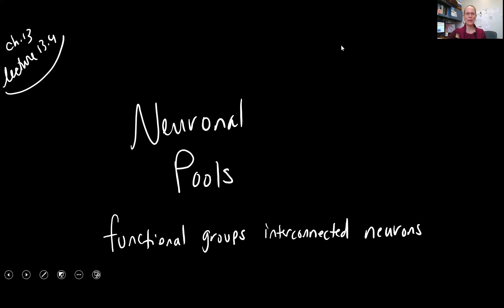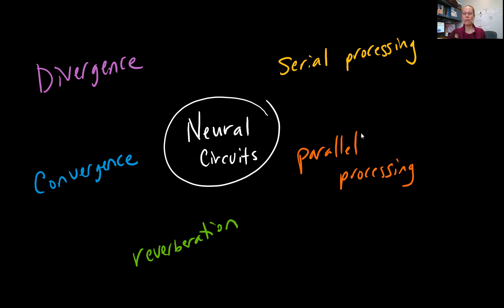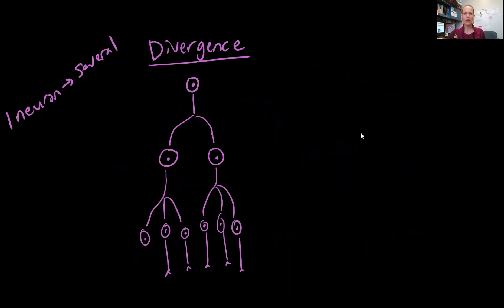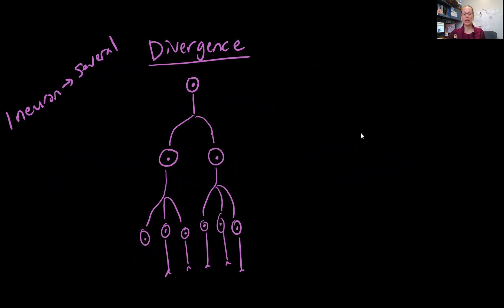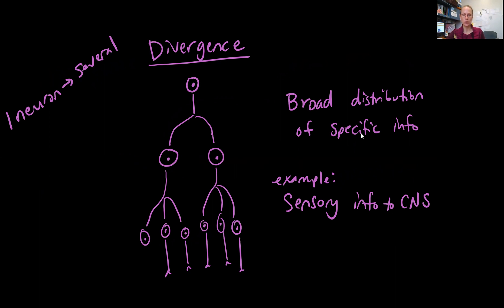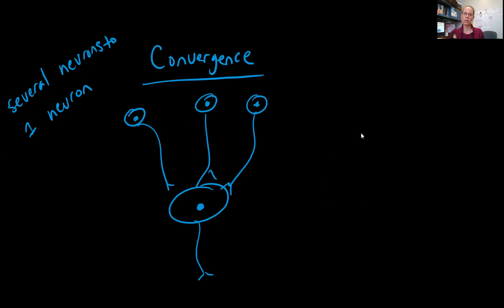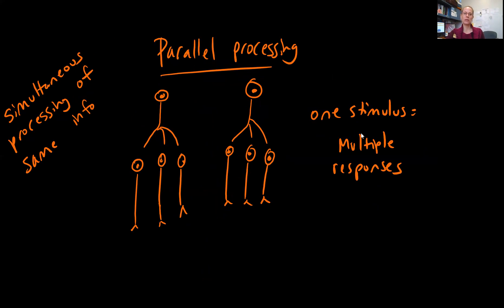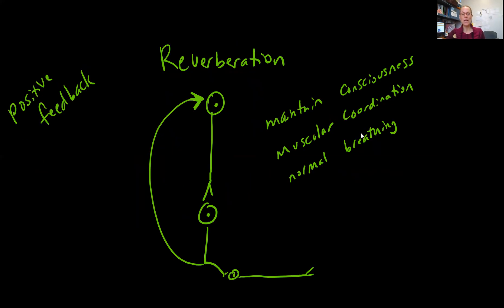Biol 2010 lect 13.4 Neural Pools